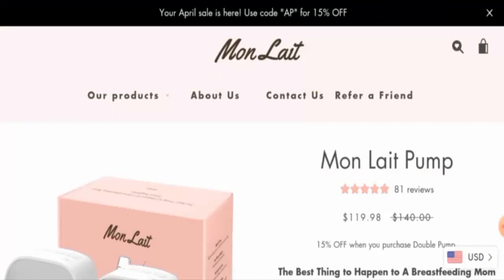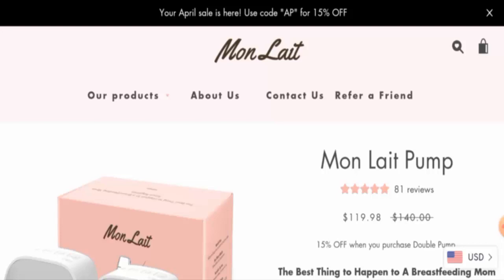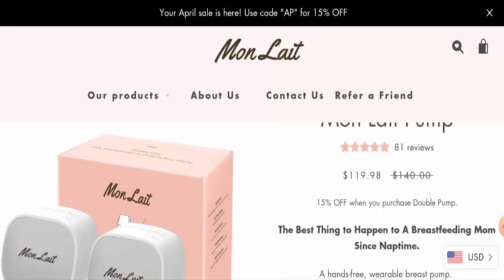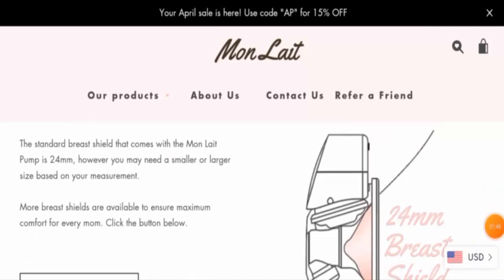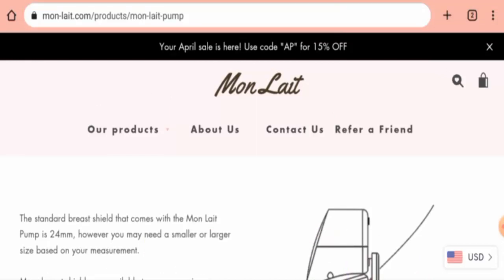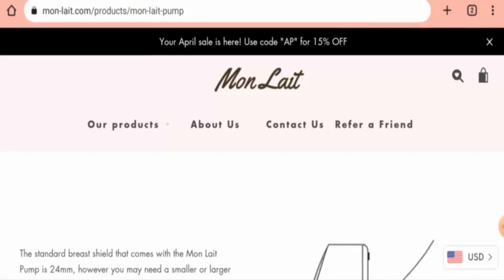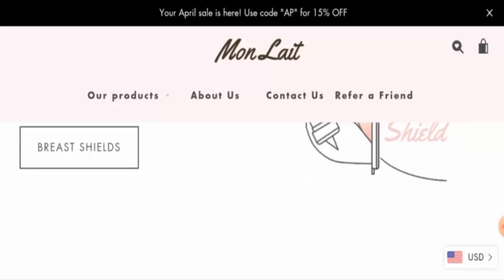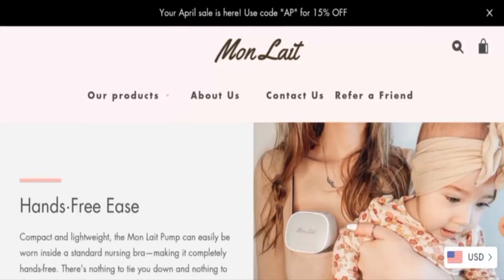Mon Lait Pump Reviews (April 2023) - Is This An Authentic Product? Find Out! | Scam Inspecter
Do you want to know about Mon Lait Pump Reviews?  Watch this video till end because in this video you will get to know about the legitimacy of the site.

Scam Inspecter